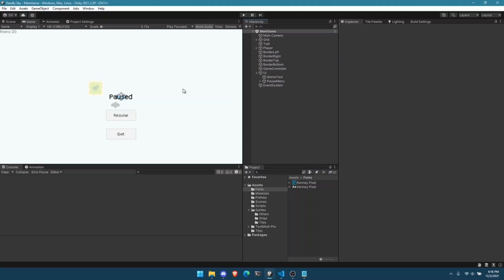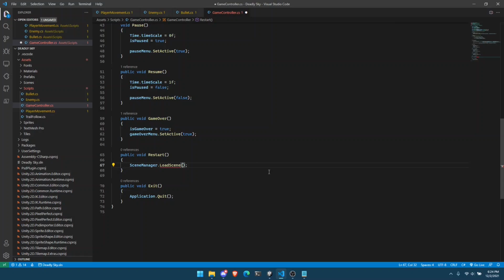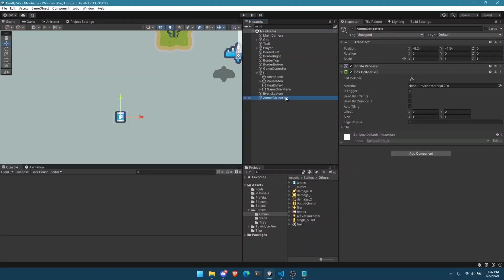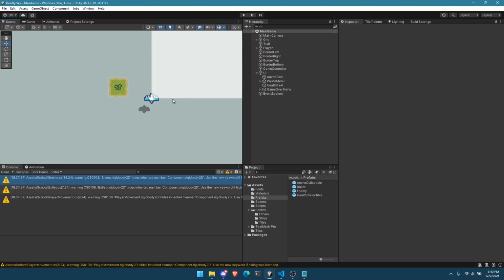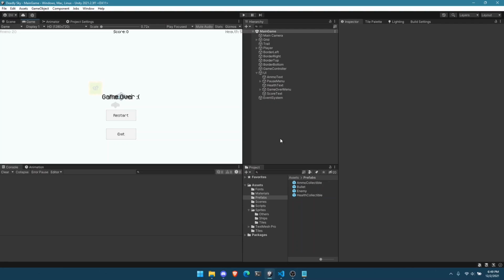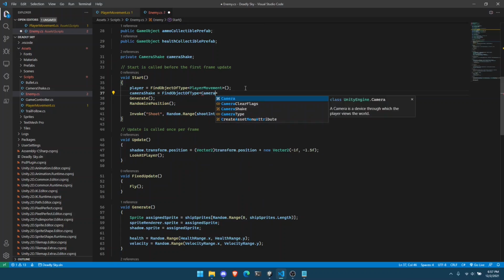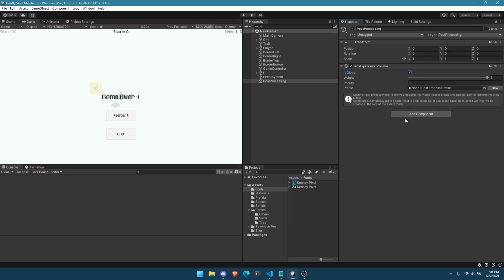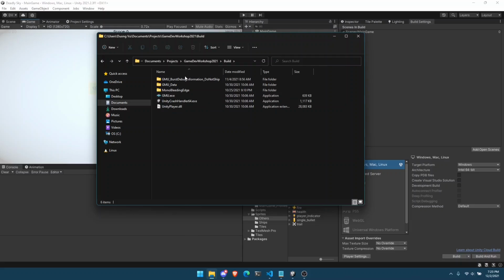Indie Game Jam: Final Workshop (5) - UI, Unity Packages, and Post-Processing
2021 IEEE CIC x GMU Indie Game Jam
When: November 18th @6pm-8pm ET

Preparation:
1. Install Unity onto your personal systems. The installation process is very easy and can take a while.
2.